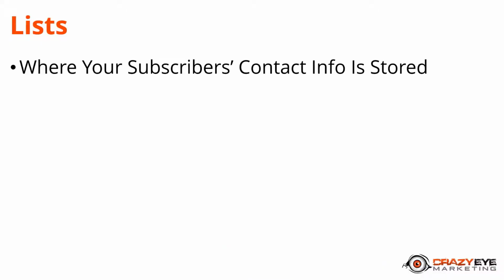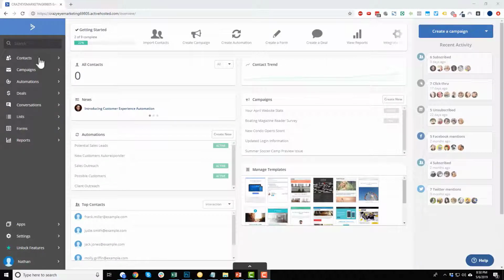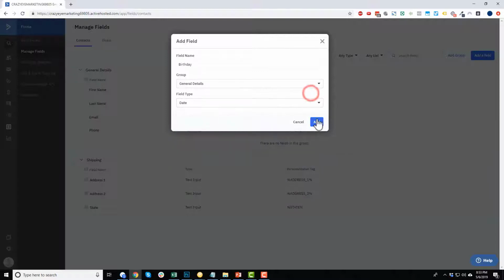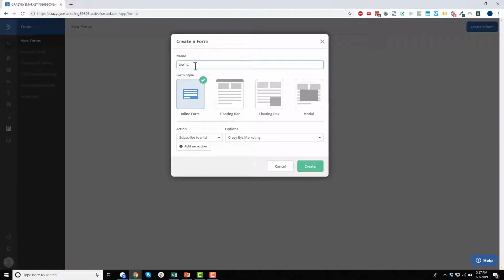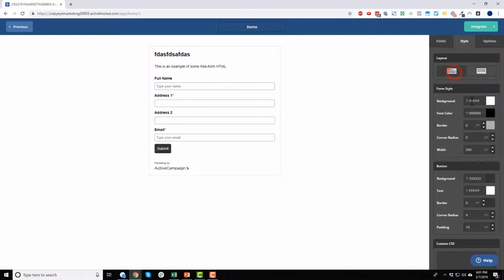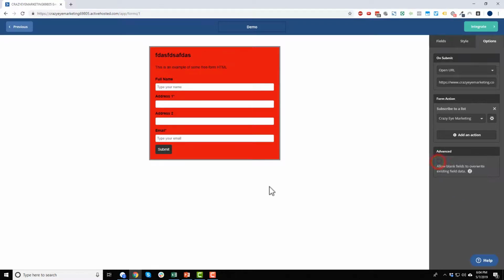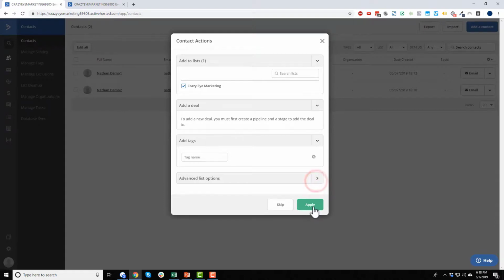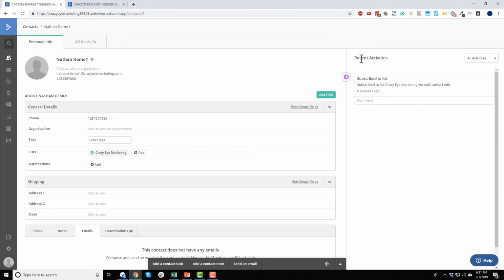Full ActiveCampaign Course [4] Lists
Learn everything you need to know about creating lists, custom fields, and forms in ActiveCampaign!

0:00 Use Timestamps!
0:17 Create a List
3:01 Custom Fields
6:45 ActiveCampaign Forms
16:25 Editing Contacts